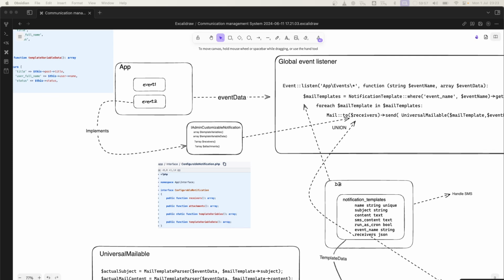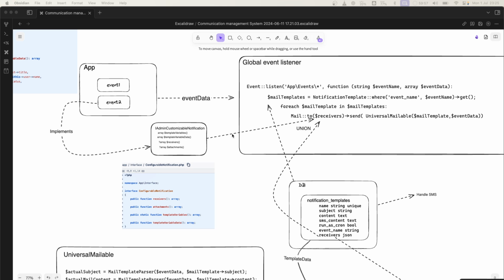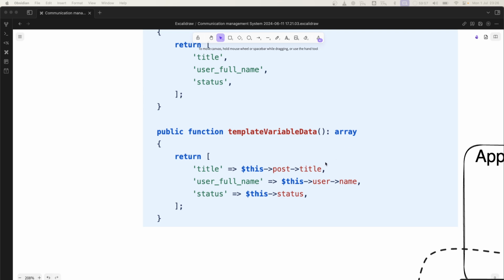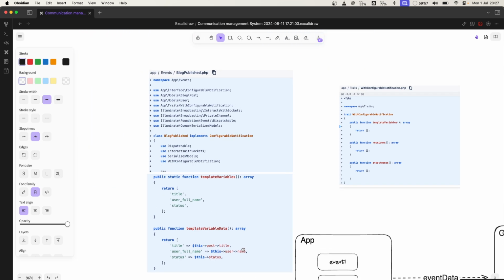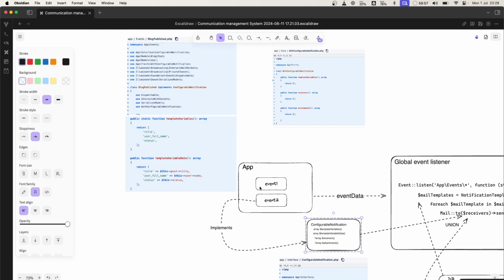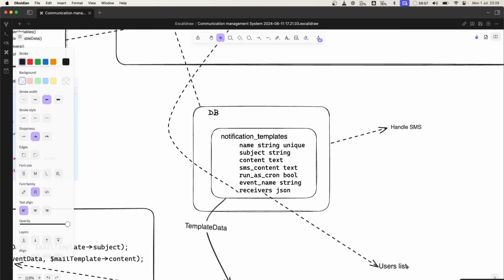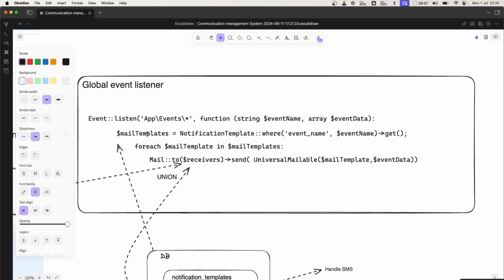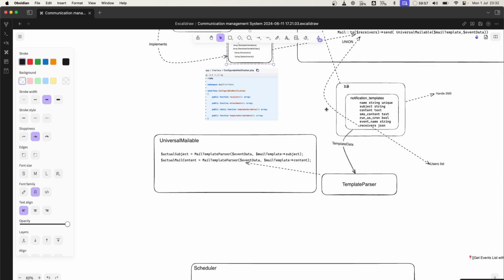Quick Guide: Laravel Event-Driven Notifications (Email & SMS)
In this short 8-minute video, I’ll walk you through the process of creating dynamic, event-driven notifications in Laravel. Learn how to send customizable emails and SMS messages based on Laravel events using an efficient and scalable approach.